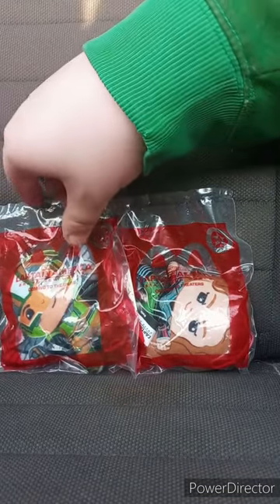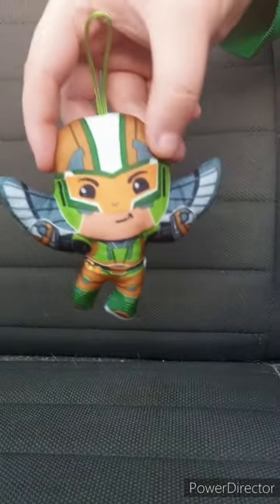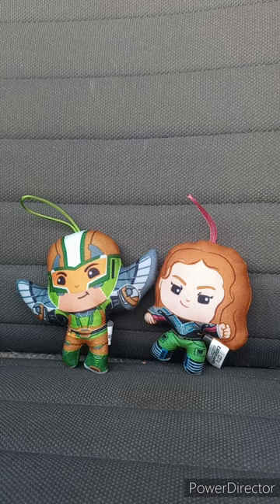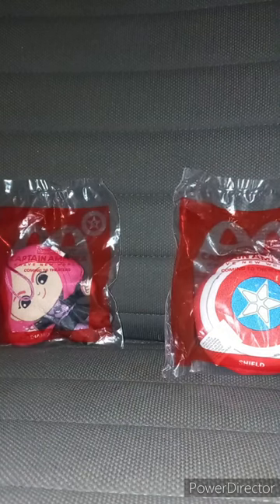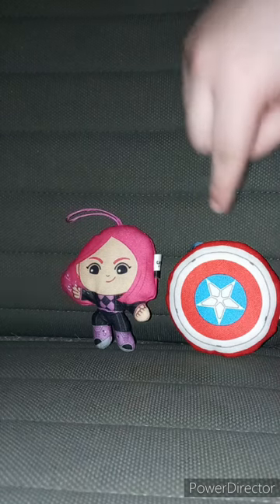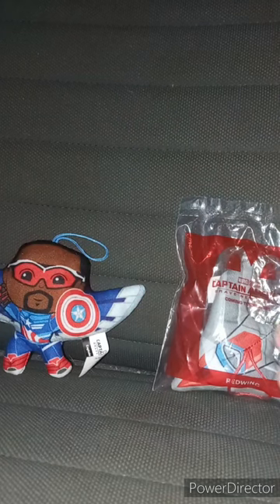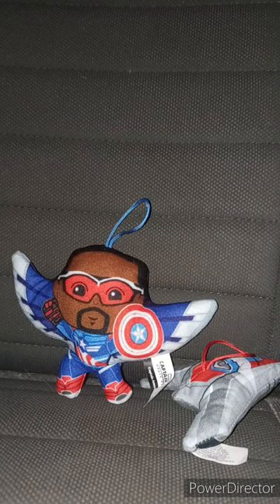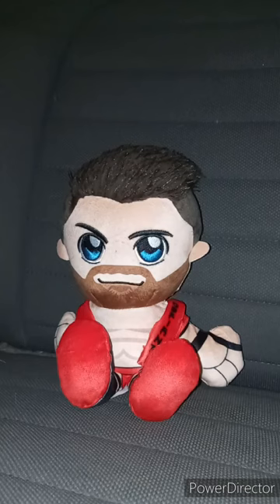Best Of May's Unboxings & Unwrappings Compilation Part 3